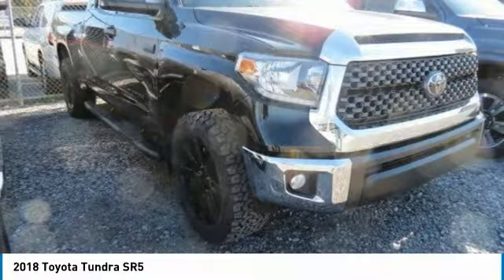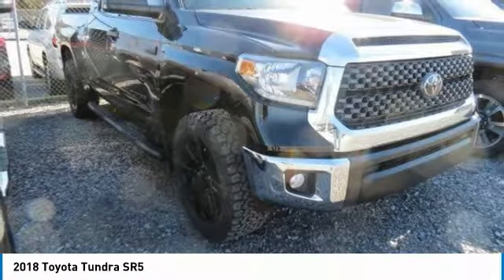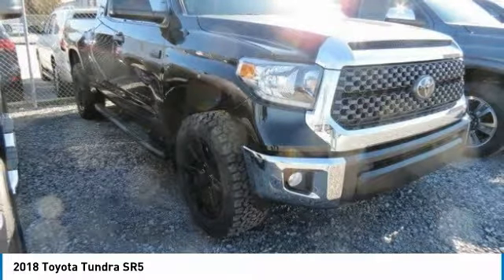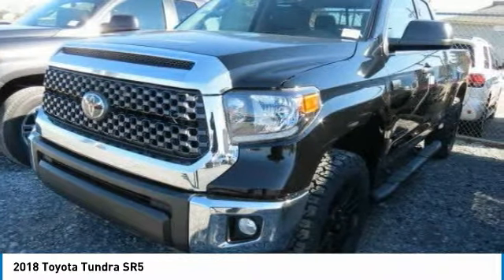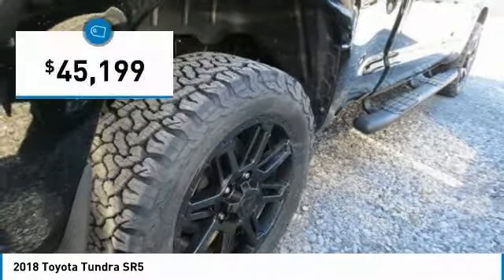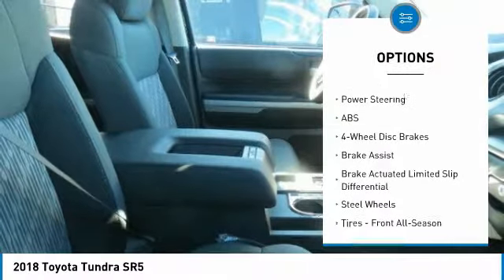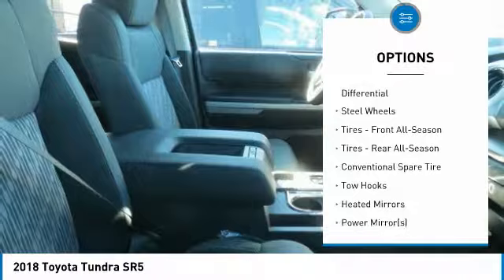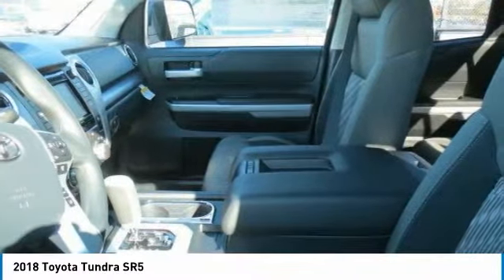2018 Toyota Tundra Metairie LA JL1694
2018 Toyota Tundra SR5

Lakeside Toyota
3701 North Causeway

Don't miss this 2018 Toyota Tundra. It's equipped with great features. You'll want to take this double cab home. Make a great choice today.